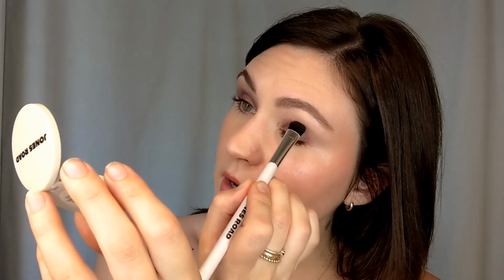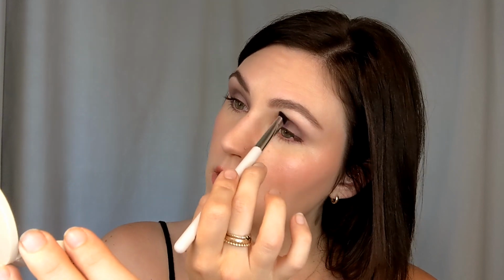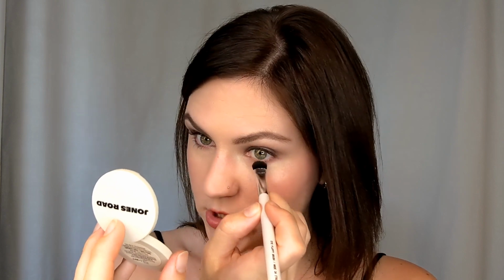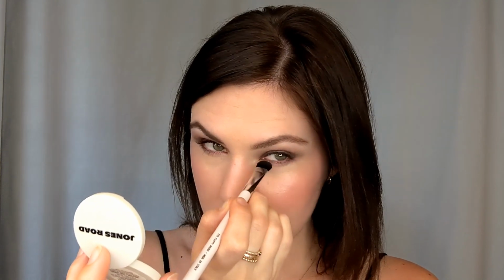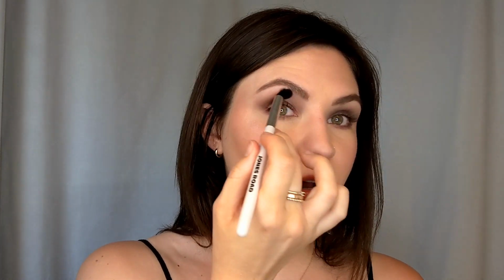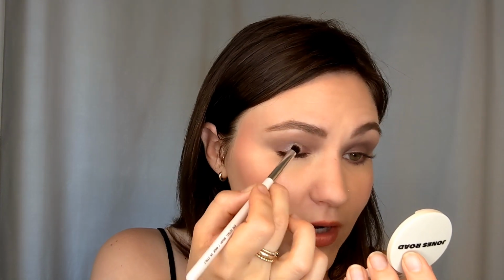Jones Road Beauty | The Best Eyeshadow & eyeshadow brushes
Hello friends! Welcome back to another Jones Road Beauty Review. This video is a demo and review of The Best Eyeshadow collection launch (Smokey Grey, So Pretty, and Dark Brown) and the Eye Fluffy Brush, the Eye Blending Brush, and the Eye Detail Brush + some of my own tips for using them.

The Best Eyeshadow (Smokey Grey, So Pretty, Dark Brown)

Thrive Causemetics ($10 off for you, $10 credit to me!)